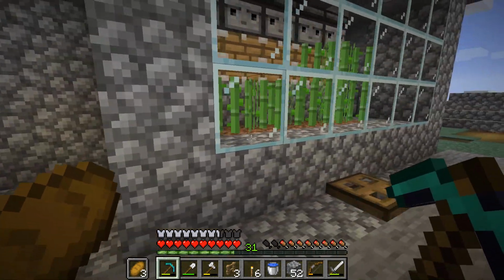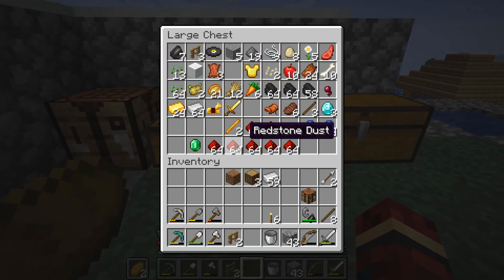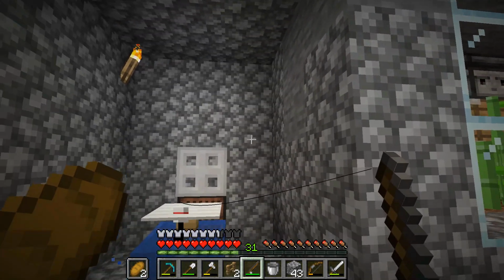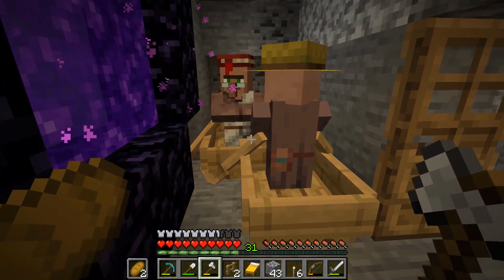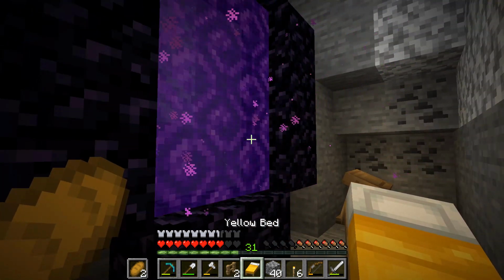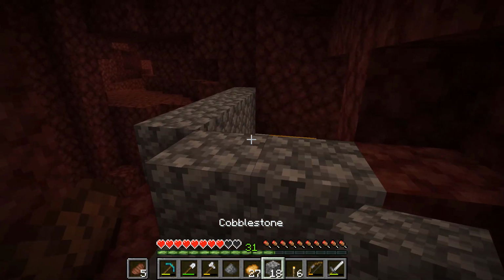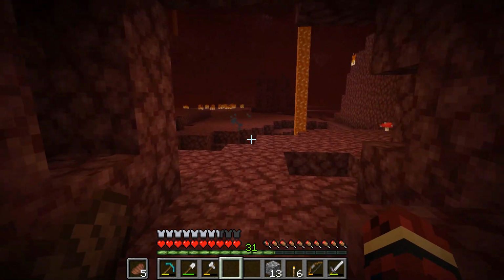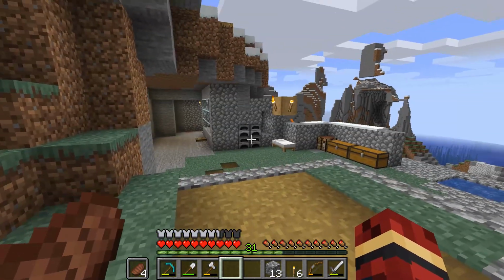Minecraft | Lets Play - Episode 3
We're back with episode 3 of our Vanilla Minecraft Lets Play series!